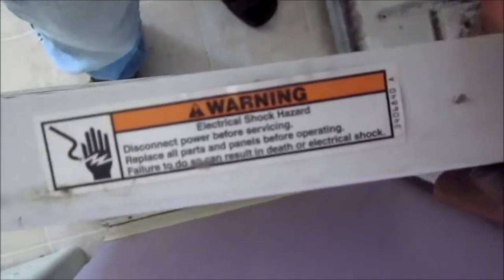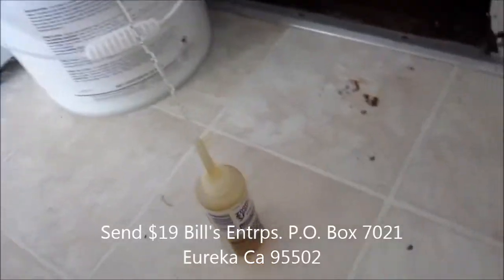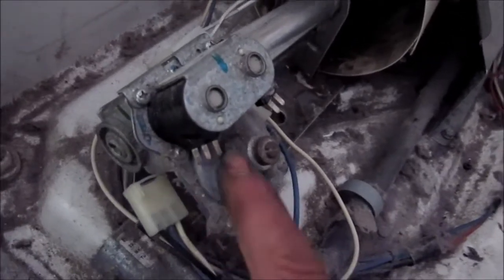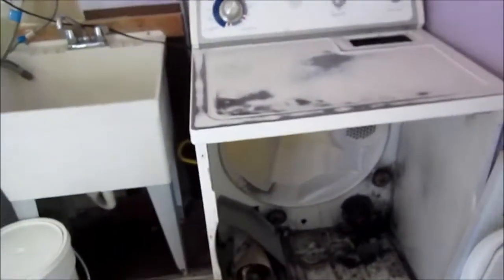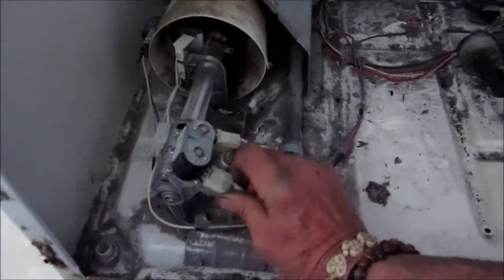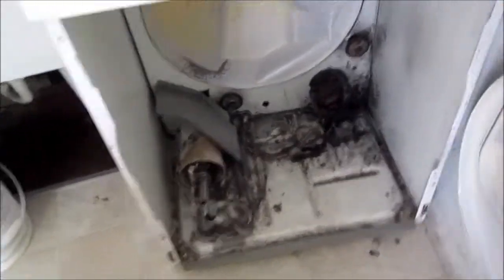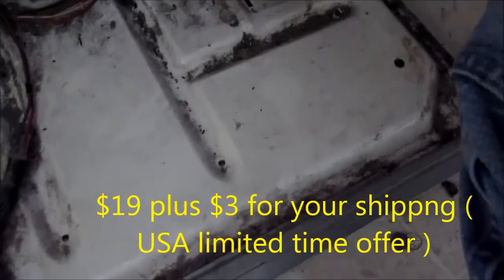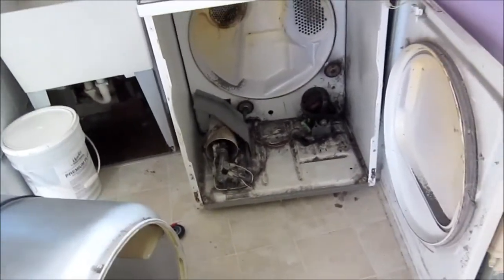Noisy dryer, repair service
Got noise? Phone advice for a donation 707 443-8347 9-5 PT